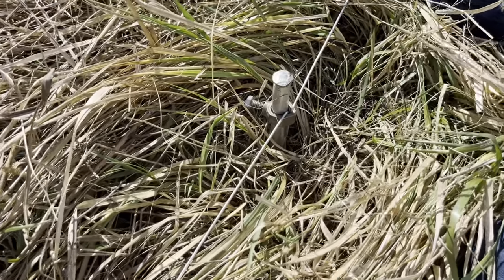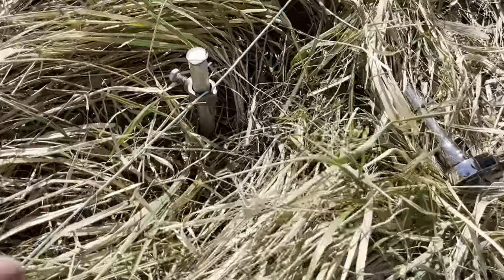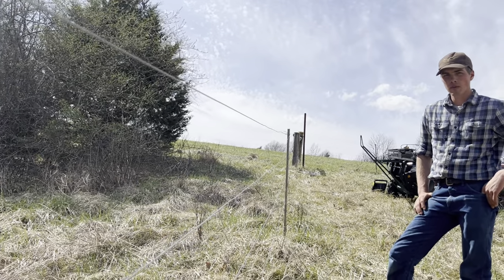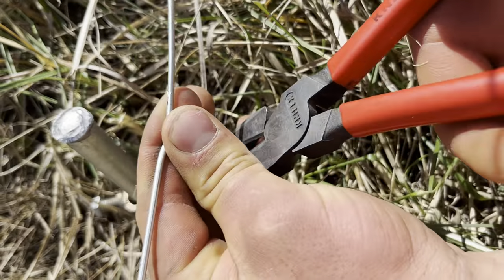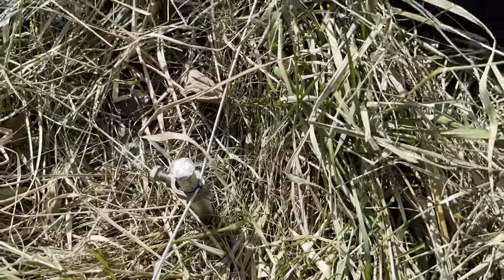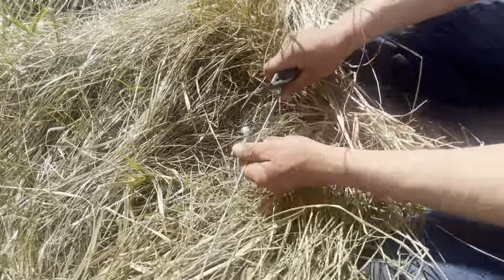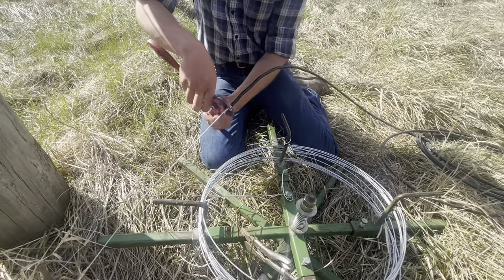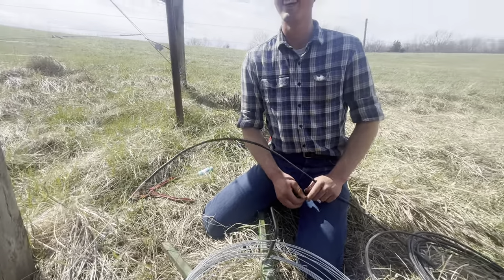Greg and Joel explain how to install a proper grounding system for electric fence.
Greg and Joel explain how to install a proper grounding system for electric fence. Most electric fence problems are traced back to an improper grounding system. Take note here on how to install your own grounding system for years of excellent service.

Spring is right around the corner and if you have any fence building projects, you can get a 10% one-time discount from Powerflex Fence products by clicking on this link to automatically receive your own one-time discount of 10%